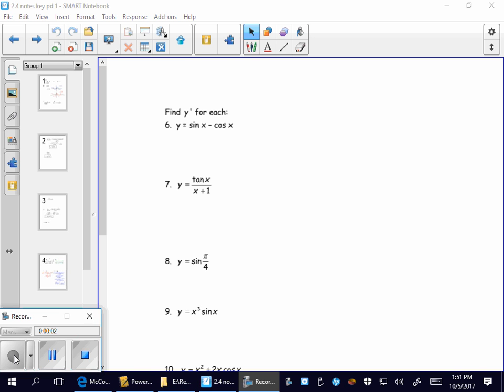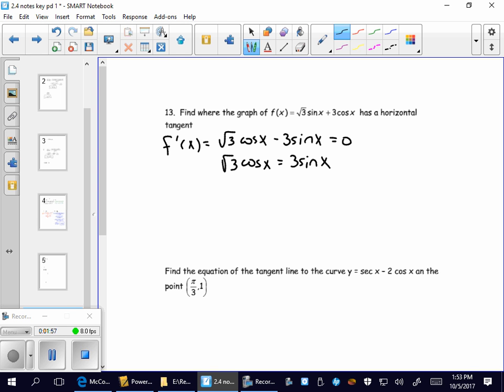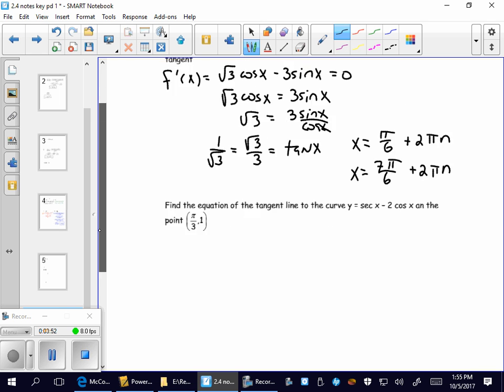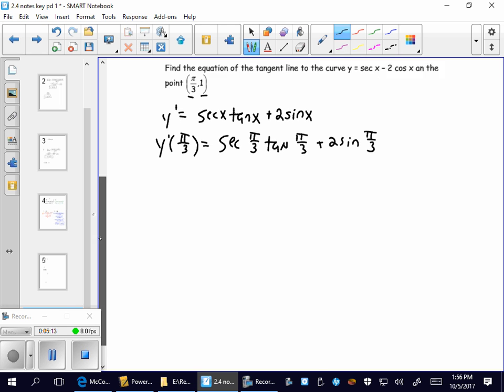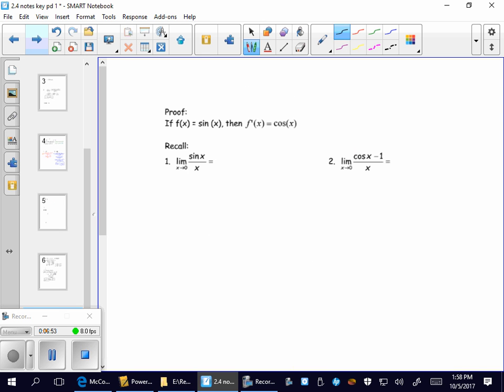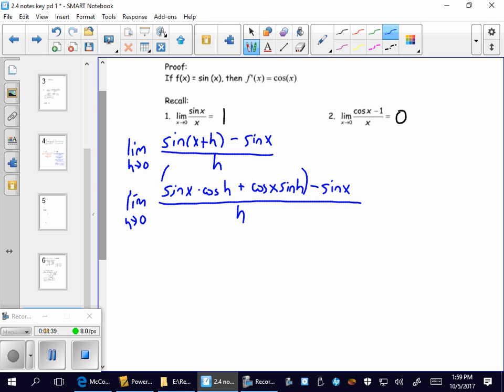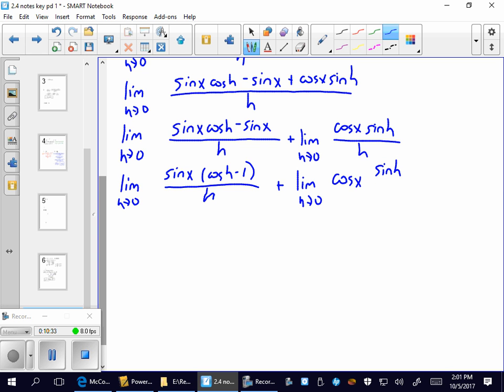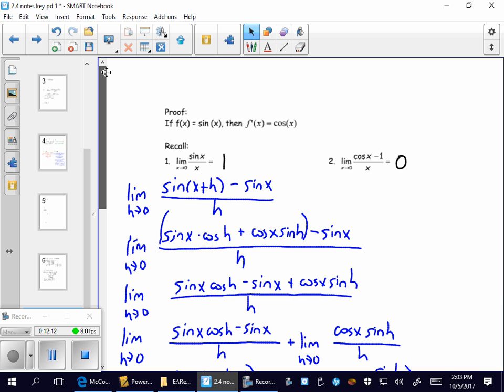Trig Derivatives and Der of Sinx proof video